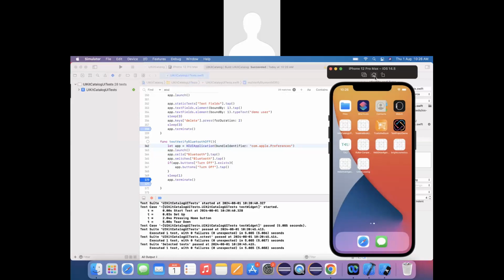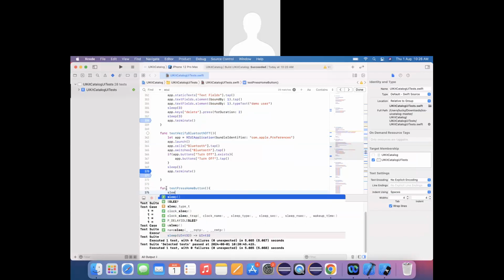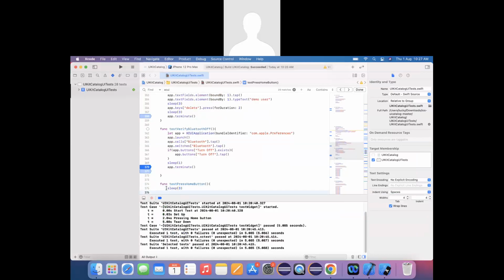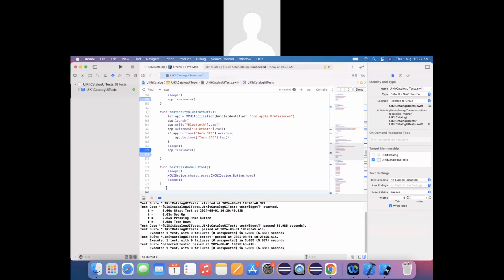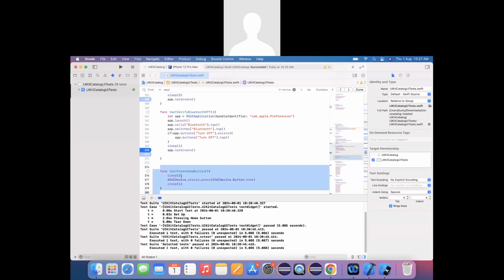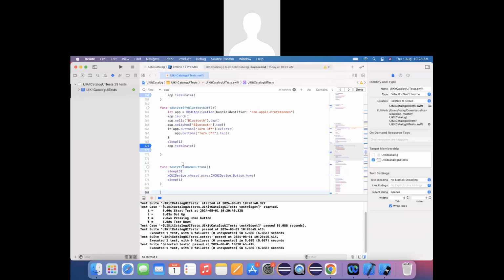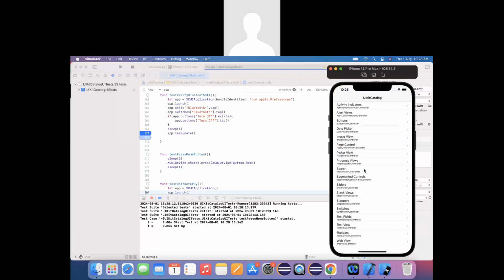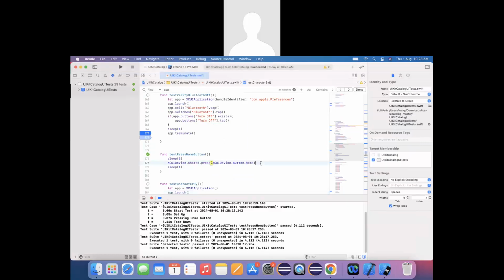XCUIDevice - Press Home button | Mobile Automation using XCUITest | XCUITest for beginners